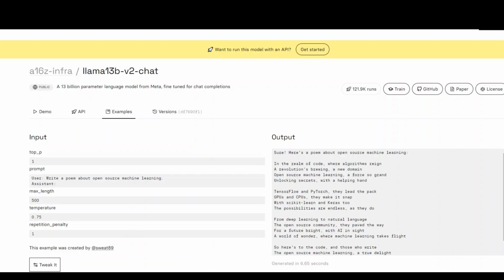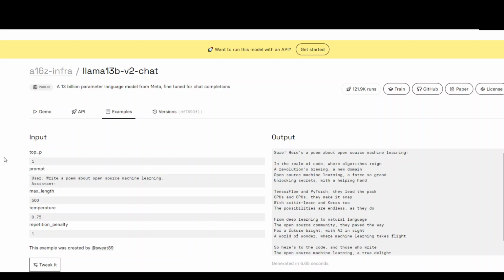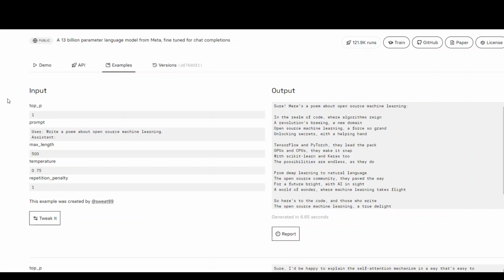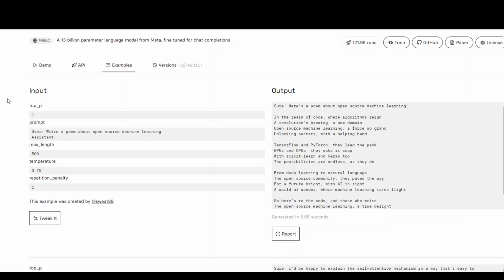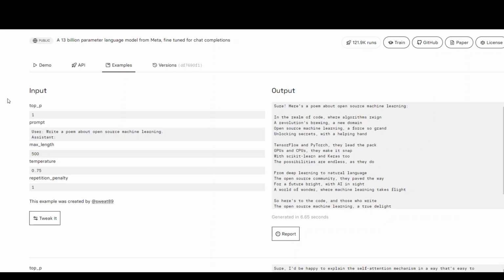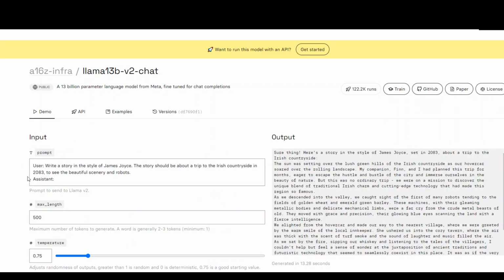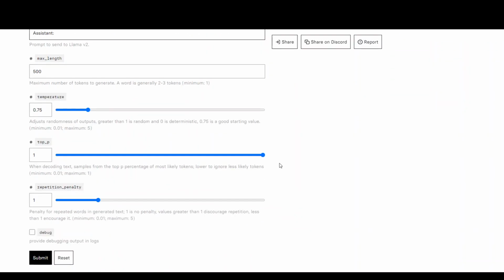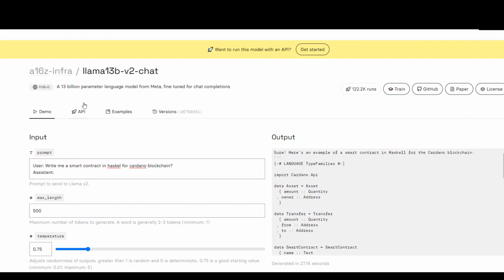Free Llama 2 Playground for Chat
This video shows how to use Llama 2 chat online for free at Replicate.